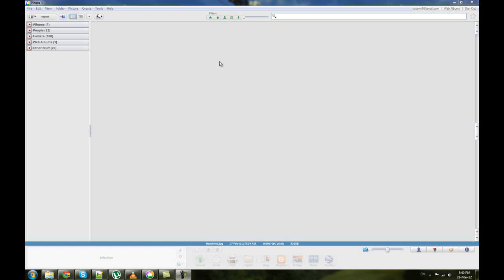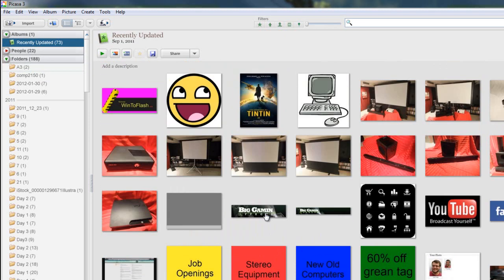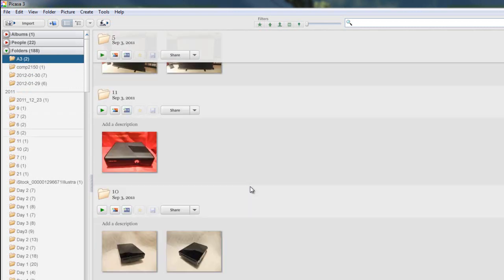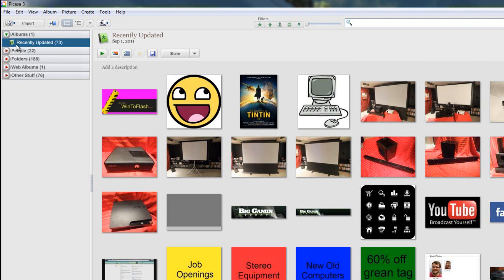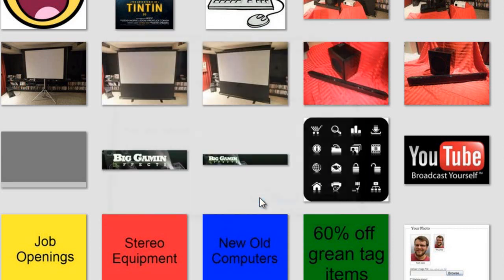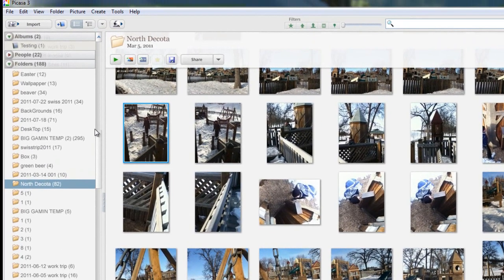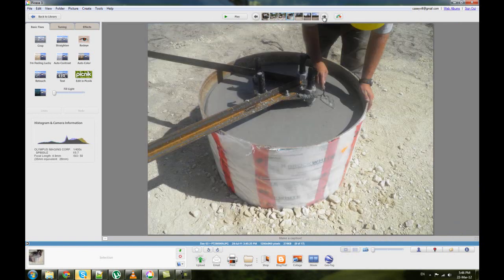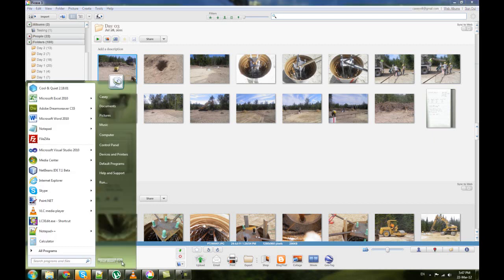Picasa Basics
Here we cover the basics of picasa.
Look out for our playlist with more picasa videos.